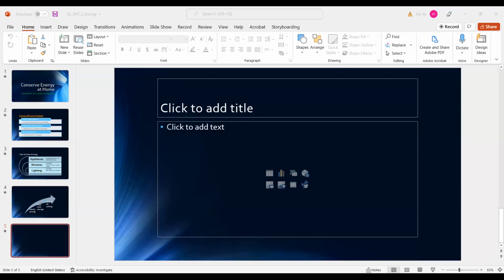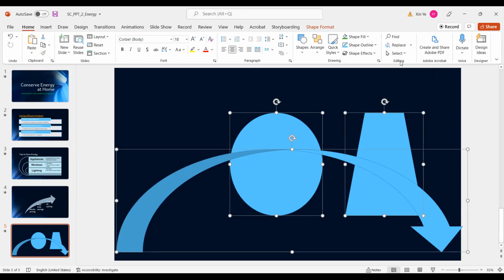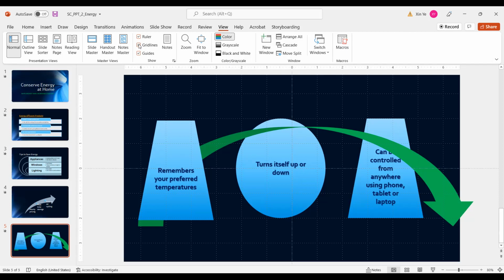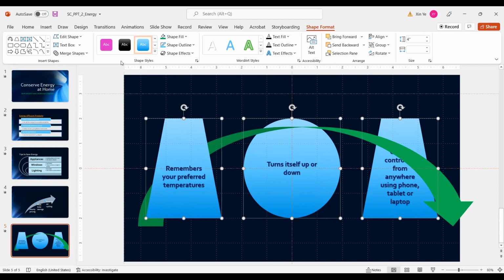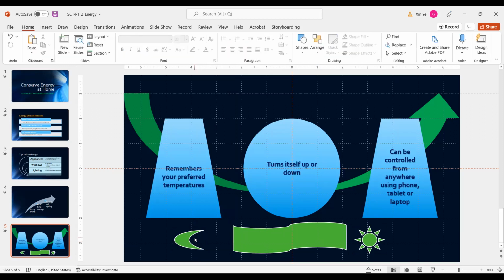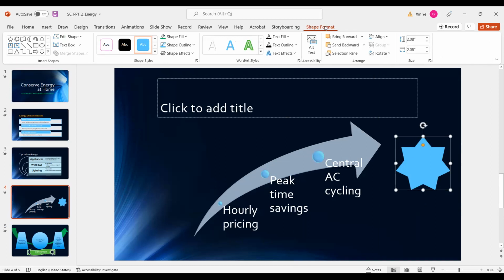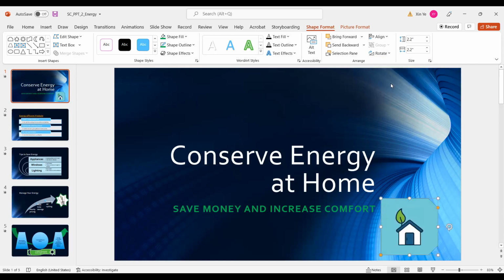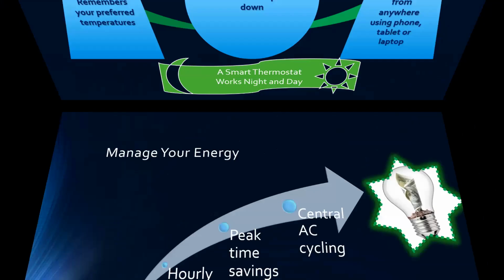PowerPoint 2019 Part 3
For CSP10100  PowerPoint part